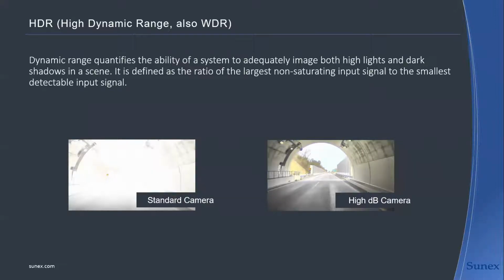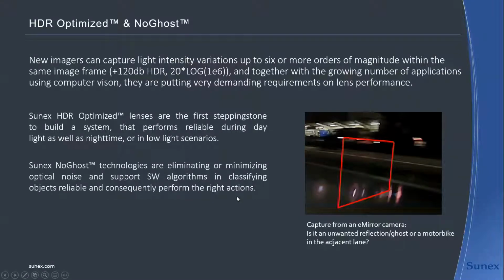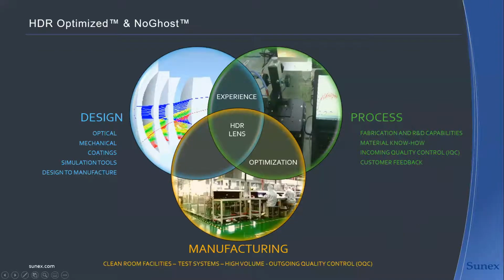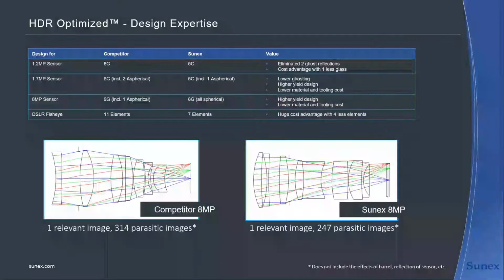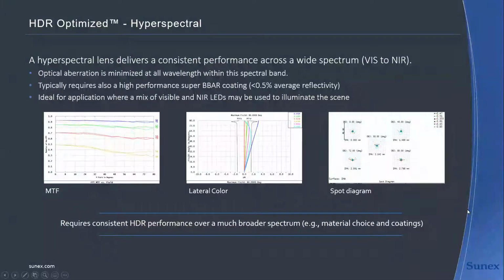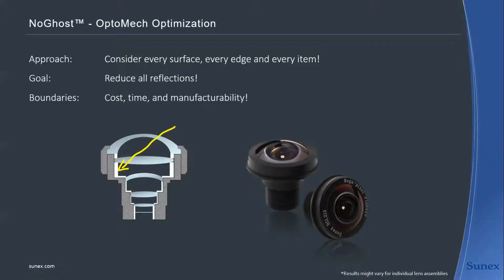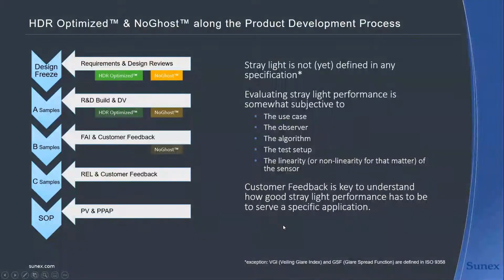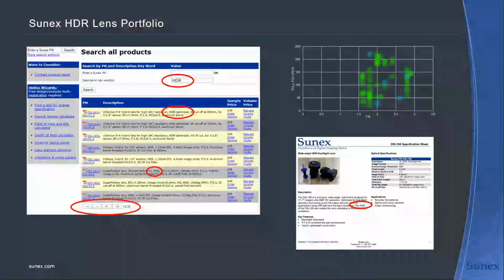How to Design a Lens for HDR Cameras — Ghost Suppression, Flare Control, and Stray Light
"HDR (High Dynamic Range) cameras can capture scenes with 120dB or more of dynamic range — far beyond what a standard camera sees. At this dynamic range, even minor optical noise (ghosts, flare, stray light, internal reflections) becomes a significant image quality problem. This webinar explains what makes an HDR-optimized lens fundamentally different from a standard lens.

In this webinar:
— What HDR (WDR) imaging is and why it places special demands on lens design
— How ghost images form in a lens and why they are invisible on standard cameras but critical on HDR
— Optical design and manufacturing techniques for ghost suppression (NoGhost technology)
— Anti-reflection coating strategies for HDR lenses
— Mechanical design and housing geometry for stray light control
— Application examples: automotive ADAS, security cameras, and AI machine vision

Presented by: Ben Roberts, VP of Sales & Marketing, and Sunex optical engineering team.

Chapters:
00:00 Introduction — what is HDR and why lenses need special design
04:30 How ghost images form — internal reflections between elements
09:00 Why HDR sensors make ghosts a critical problem
14:00 NoGhost design principles — element geometry and coating strategy
20:00 Anti-reflection coating options for HDR lenses
26:30 Mechanical stray light control — housing and baffling design
32:00 Application examples — ADAS, security, AI machine vision
37:00 Q&A and summary